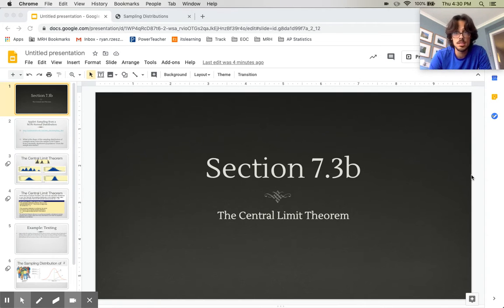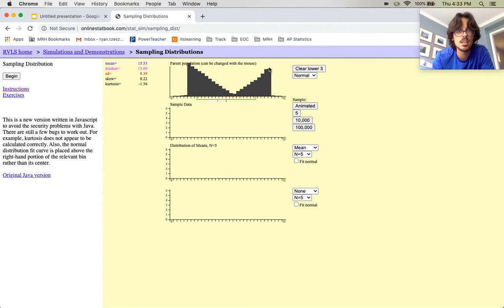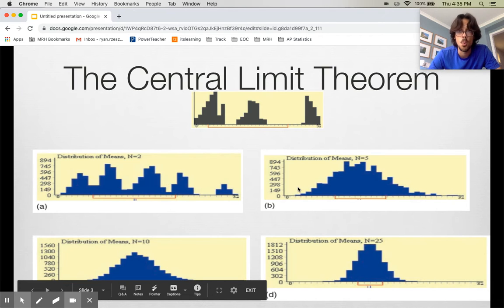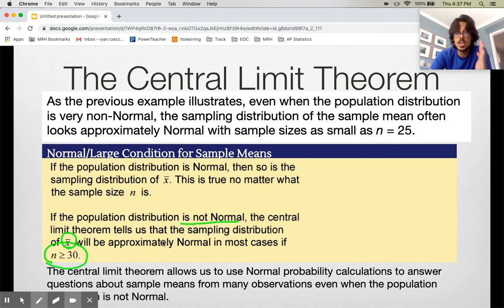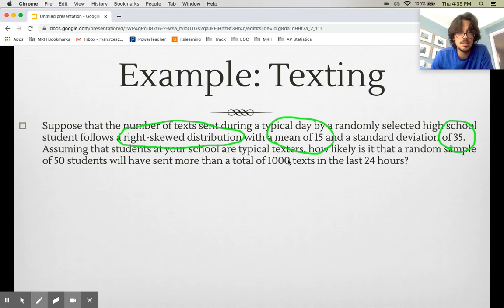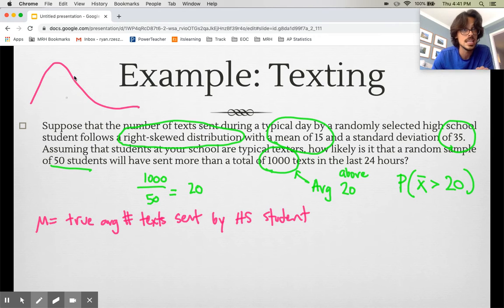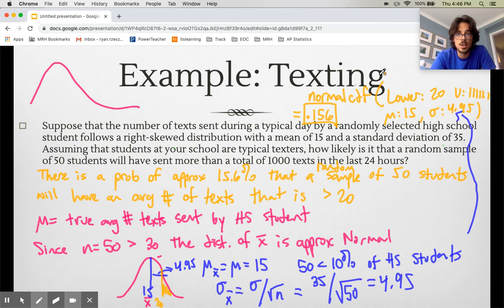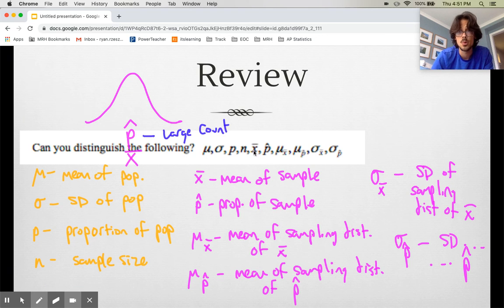7.3b - The Central Limit Theorem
Analyzing the sampling distribution of x-bar when the population is NOT Normal